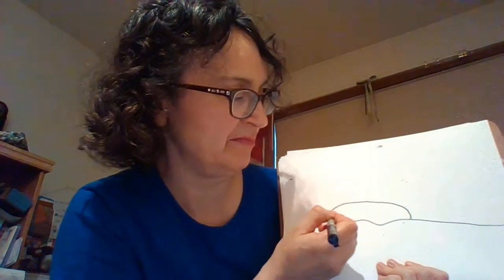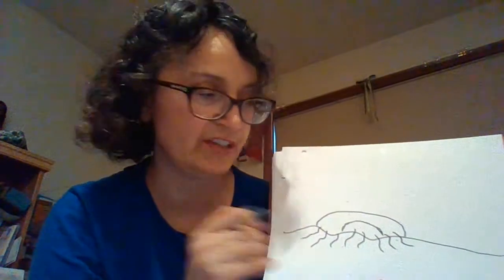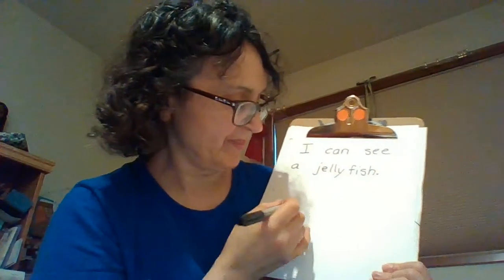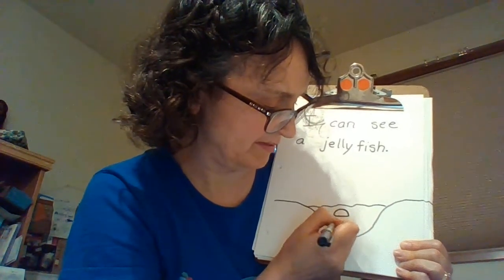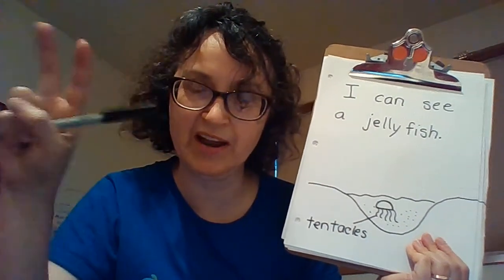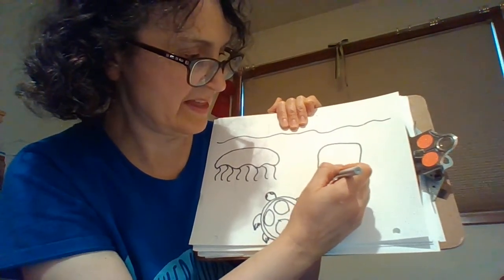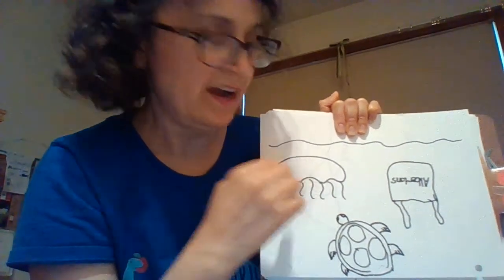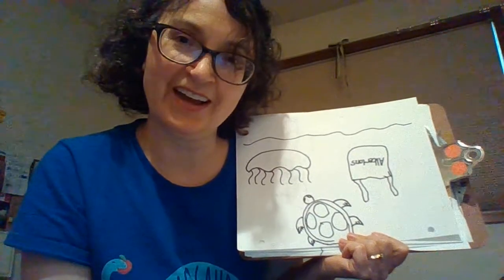Draw a Jellyfish with Mrs. Wolcott